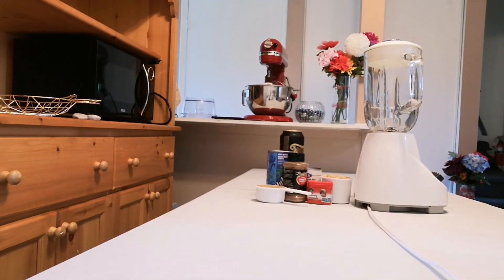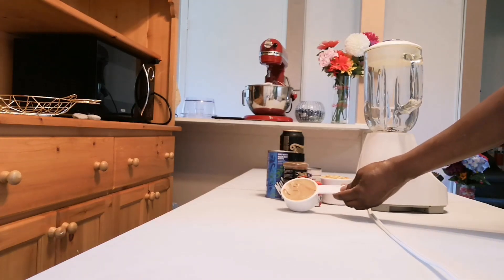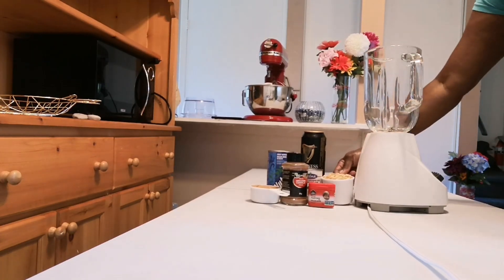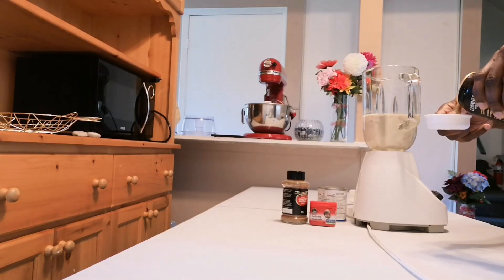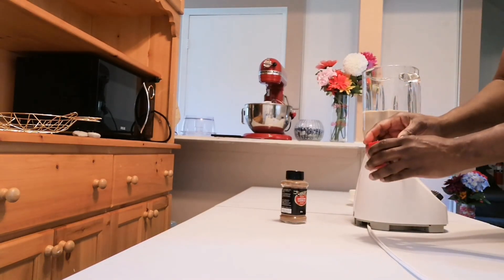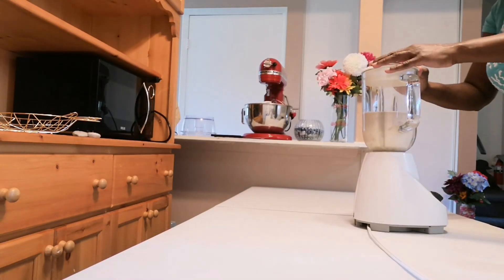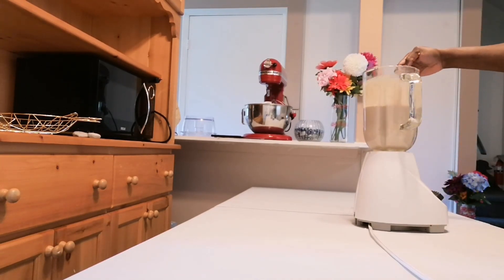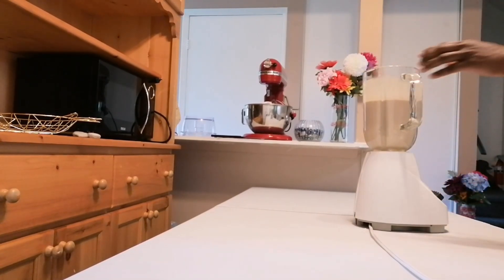PEANUT PUNCH RECIPE HOW TO MAKE JAMAICAN PEANUT PUNCH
PEANUT PUNCH RECIPE. HOW TO MAKE THE BEST JAMAICAN  PEANUT PUNCH
HI EVERYONE IT HERE WHAT YOU ALL BE WAITING FOR PEANUT PUNCH

Feel Free To Contribute To My Cooking Channel Appreciate 💕

PEANUT PUNCH RECIPE:

1 CUP RAW PEANUT
1/2 CUP PEANUT BUTTER
1 CAN NUTRAMENT
1/3 CUP SWEET MILK (CONDENSED MILK)
1/4 CUP GUINNESS (OPTIONAL)
1/4 TSP CINNAMON
1/4 TSP NUTMEG
BLEND FOR 2/3 MINS
SERVED COLD